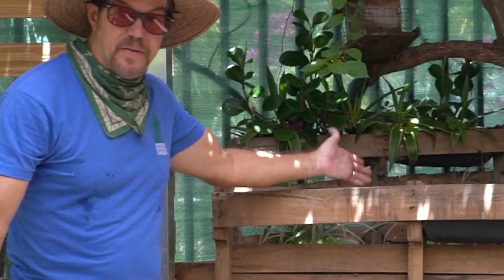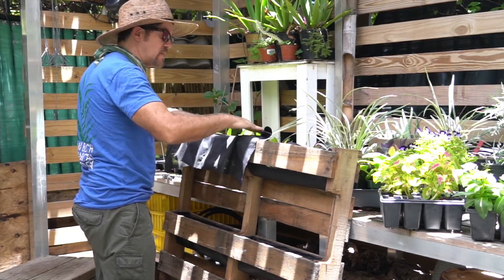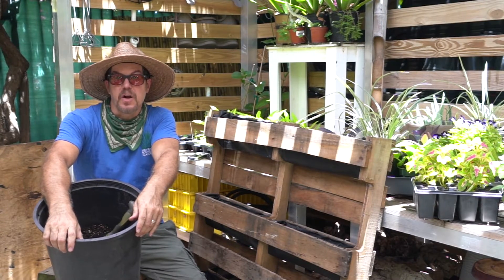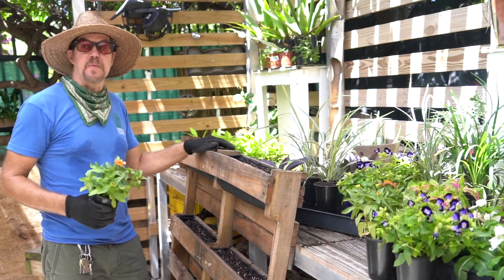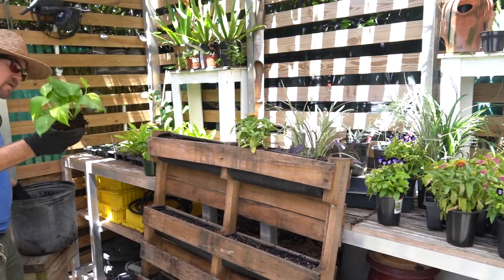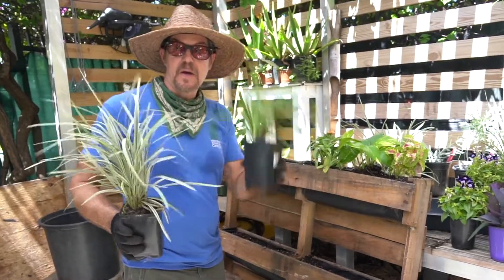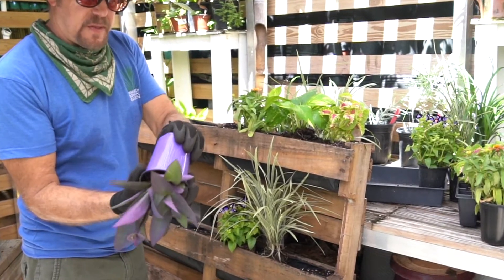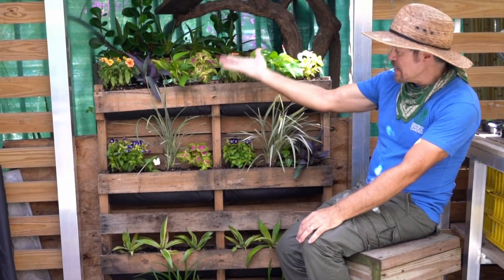Pallet Gardening with Daniel Campana